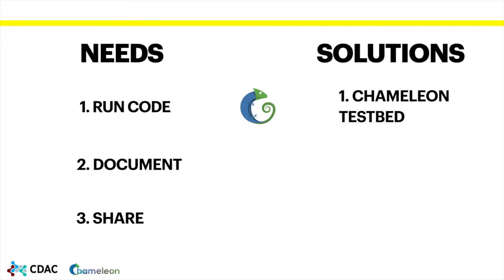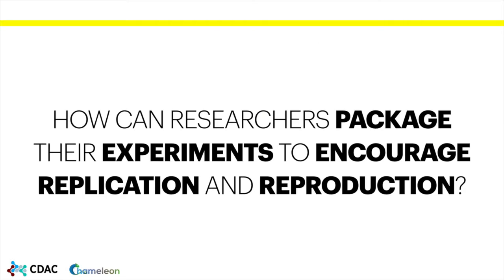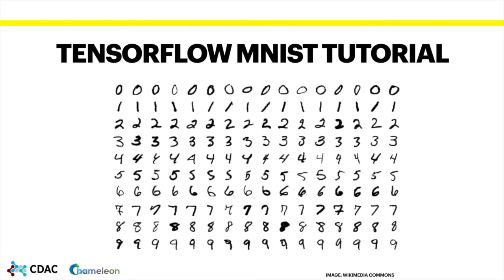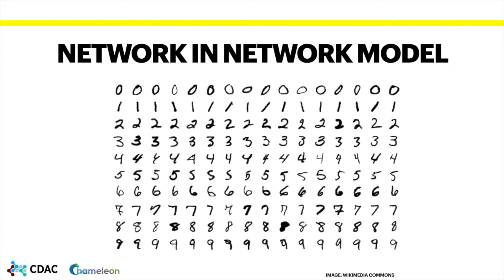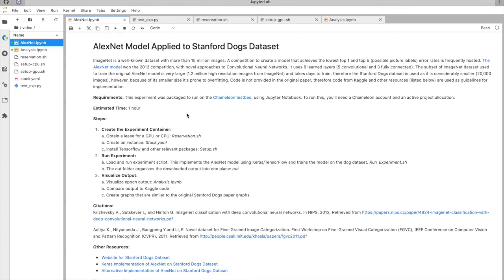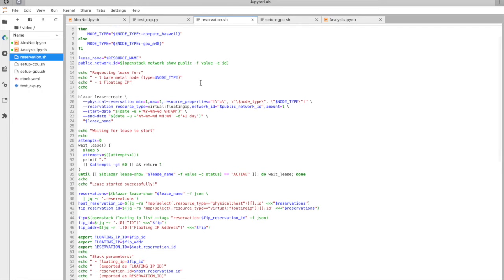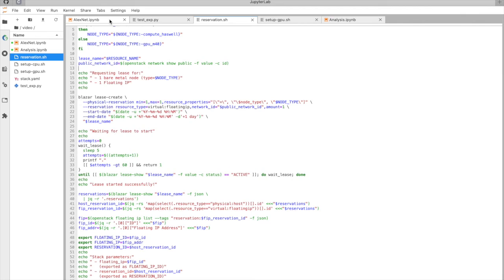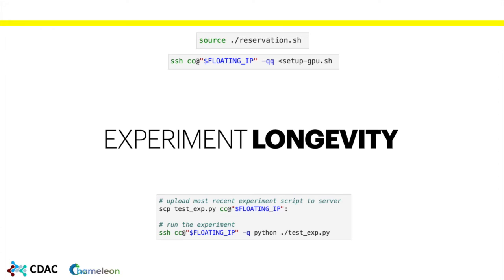Chameleon Reproducibility Project - Isabel Brunkan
Isabel Brunkan is a junior at the Minerva Schools at KGI studying computer science. This summer, she worked with Drs. Kate Keahey and Zhuo Zhen in the Chameleon Cloud group on a project that created a digital artifact repository with experiments replicated and reproduced on Chameleon using Jupyter Notebook. She worked on replicating machine learning experiments, specifically image processing models, and created an experiment structure template to encourage reproducibility. These experiments are stored on Chameleon's sharing portal for community use.

This presentation was part of the 2020 CDAC Data & Computing Summer Lab, an immersive 10-week paid summer research program at the University of Chicago. For more on the CDAC Summer Lab,